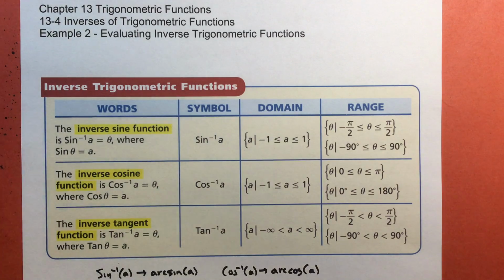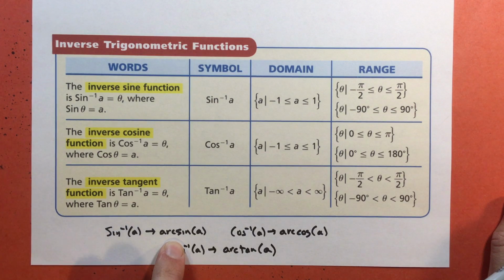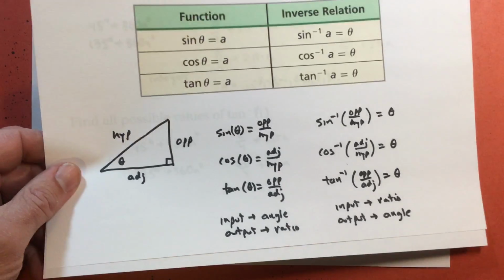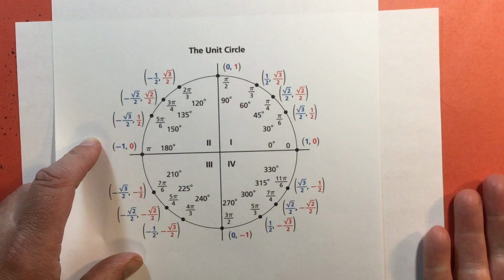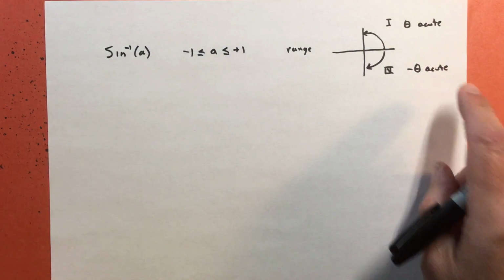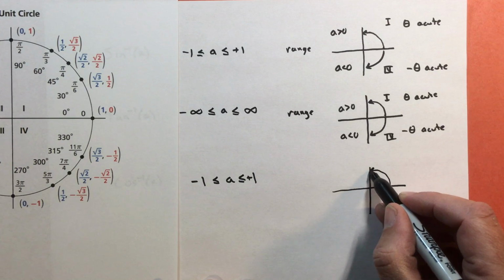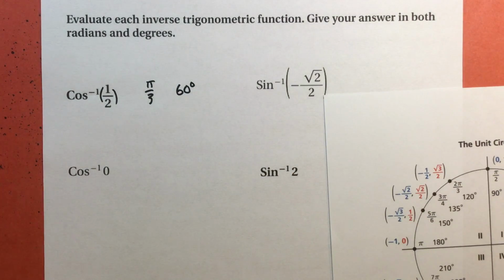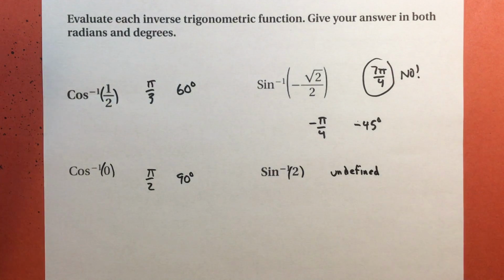13-4 Inverses of Trigonometric Functions example 2